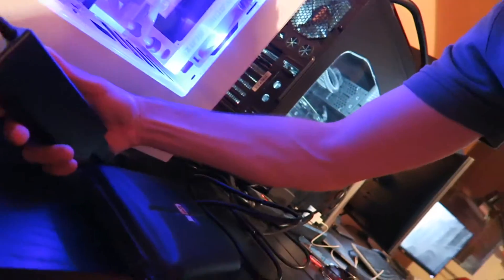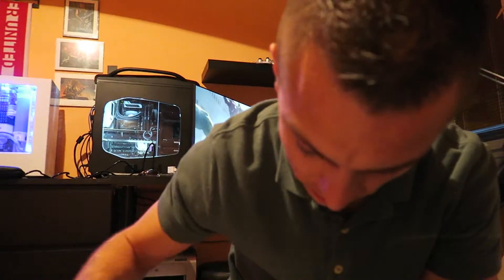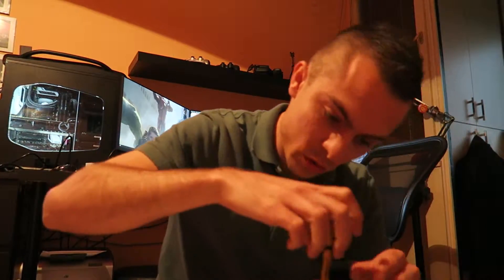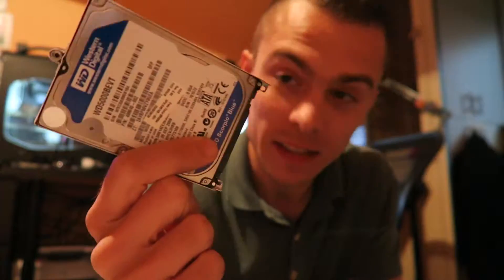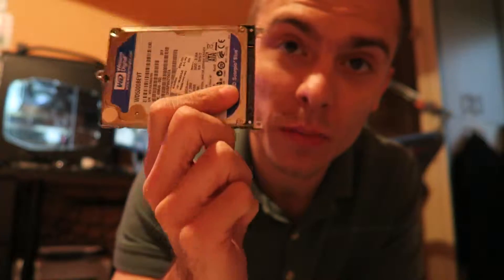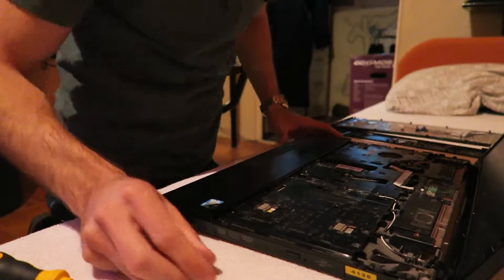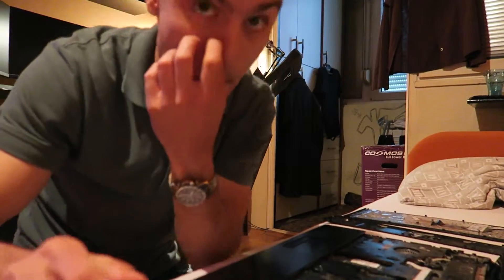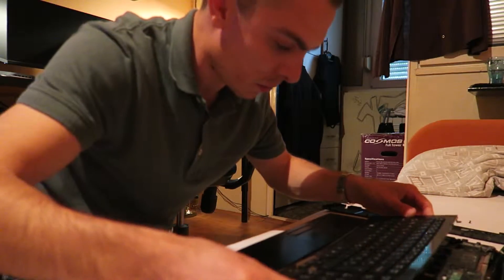How to fix HP ProBook 4710s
For a millionth time, I got this laptop for service and again I have to open it to reach the HDD for backup. I filmed it so you can see how to open this HP ProBook 4710s laptop.